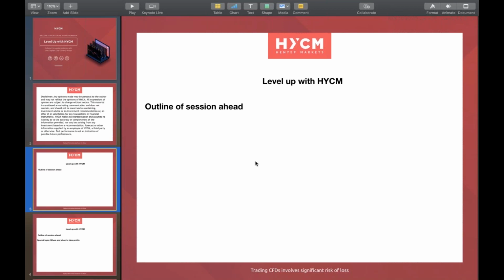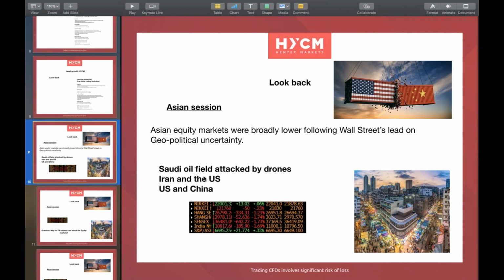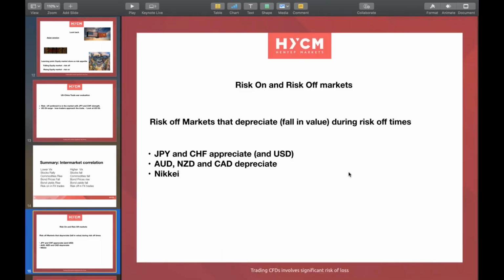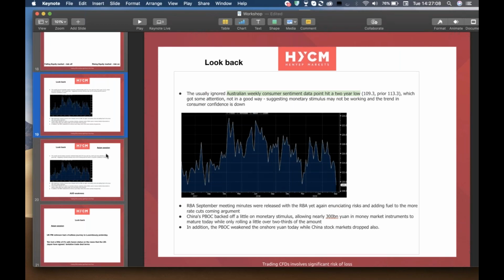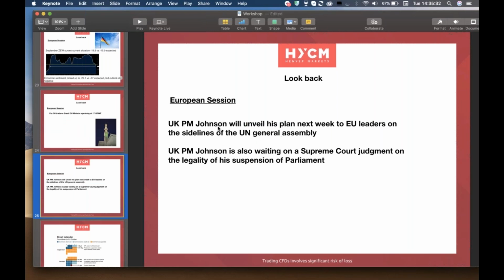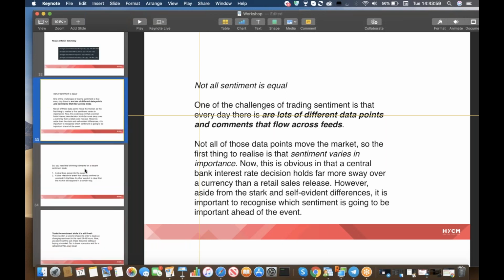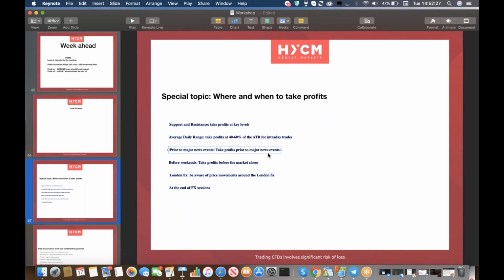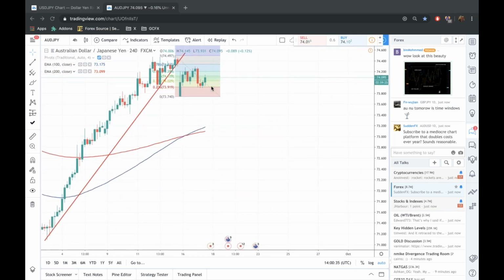Online Trading Workshop: Where and when to take profits (September 17)